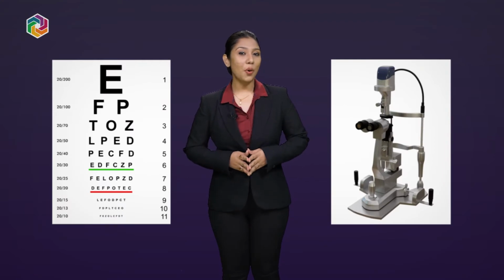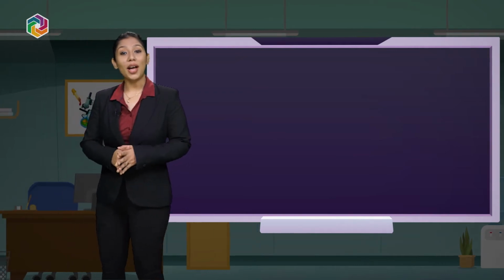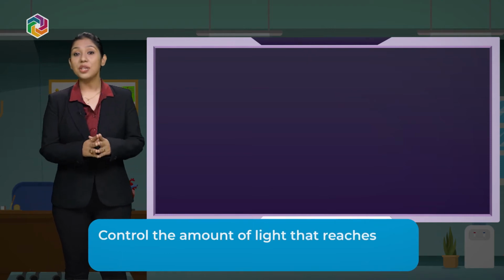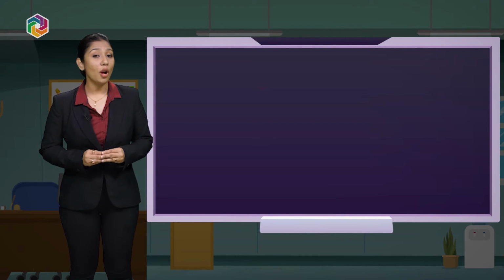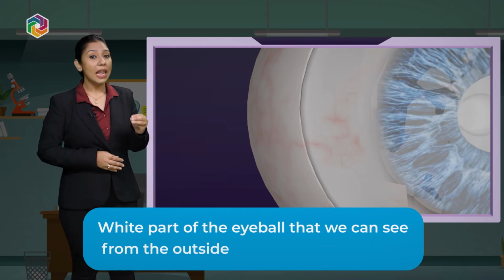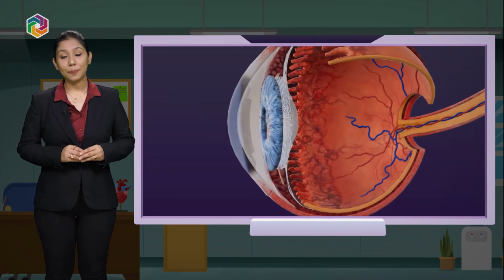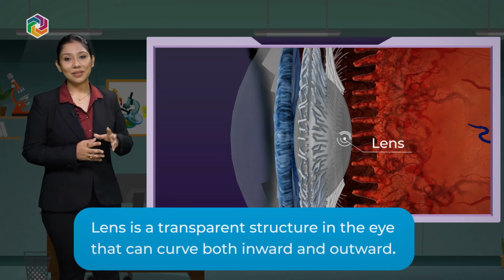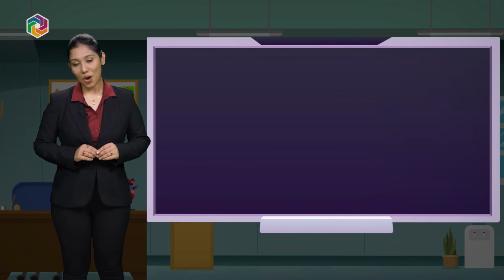Human Eye And The Colorful World - Structure Of the Eye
Structure of the Eye - The video discusses the structure of the eyes. The different parts of the eye are Pupil, Iris, Cornea, Lens, Sclera, Macula, Optic disc, Optic nerve and Retina

Cornea
The clear window at the front of the eye that covers the iris, the pupil and the anterior chamber is called the cornea

Iris
The coloured portion of the eye or a pigmented muscular curtain that is present between the cornea and the length is called an iris.

Pupil
The part of the eye which controls the entrance of the light is called the pupil.

Retina
The retina is the eye part that is intricately connected to the brain.

Sclera:
The sclera is the white part of the eyeball that we can see outside.

Macula
The part of the eye degenerates with age and makes the vision weaker.

Lens
The eye has a particular focal length and the part of the eye which controls the focal distance is called the Lens.

Optic nerve:
The nerve carries electrical impulses from the rods and cones in the retina to the visual cortex in the brain.

The video also discusses the function of each part of the eyes and talks about light-sensitive cells called rods and cones, what conjunctiva is, and what vitreous humour and aqueous humour are.